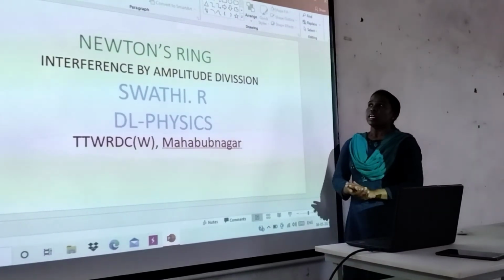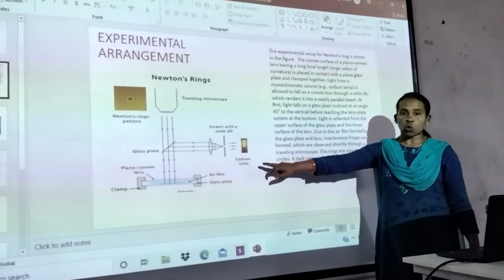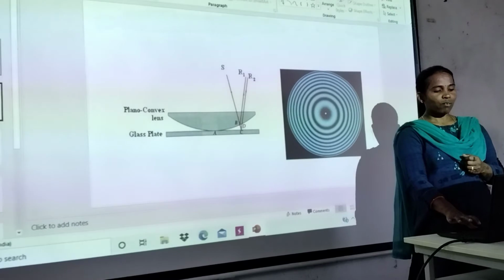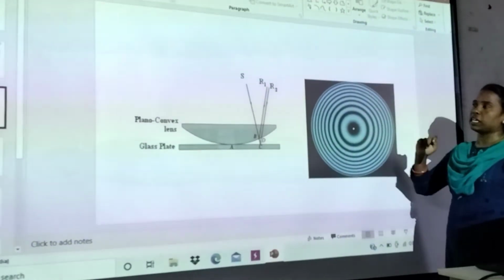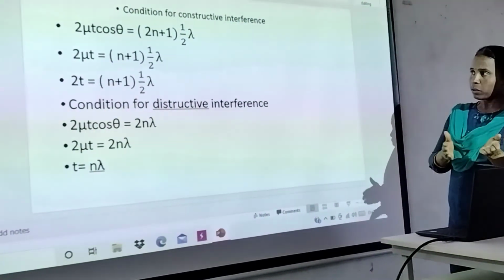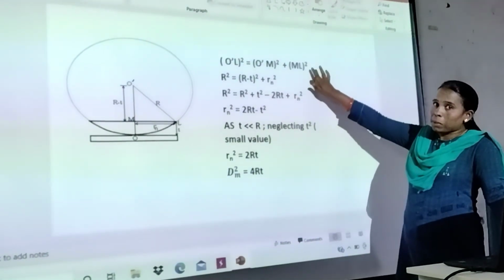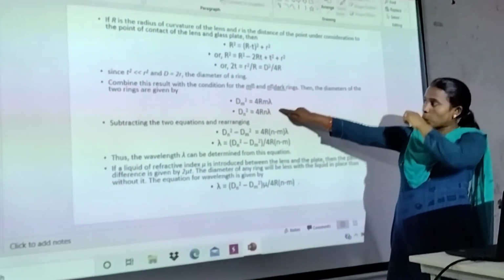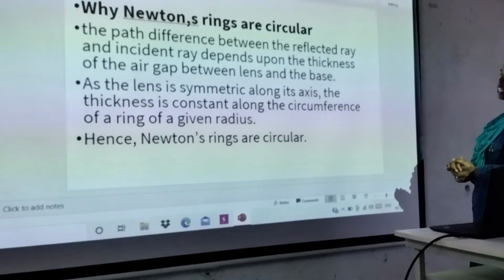Newton's rings//from interference dy t.swathi dl-physics//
Newtons rings